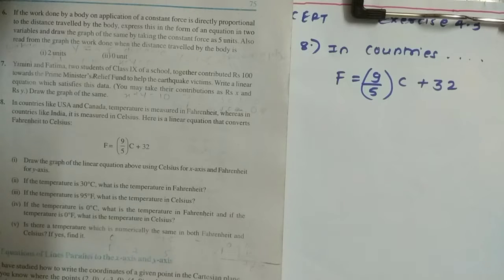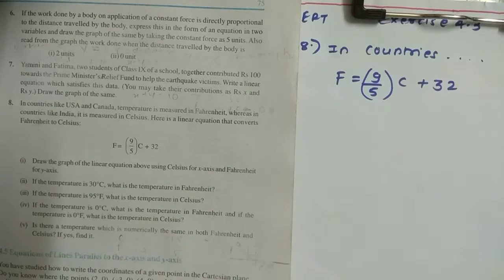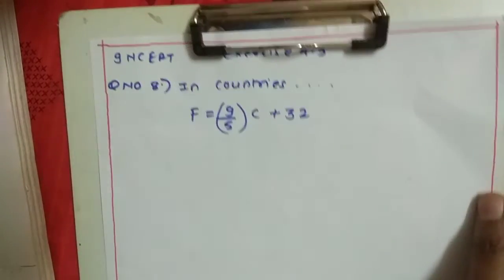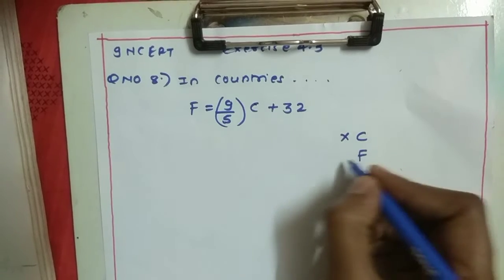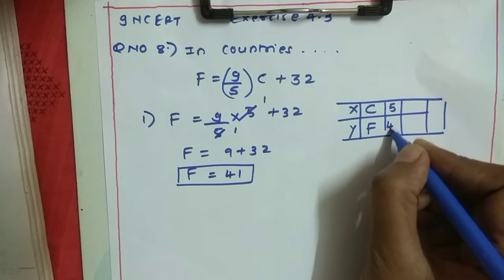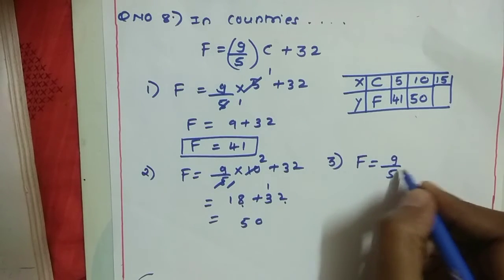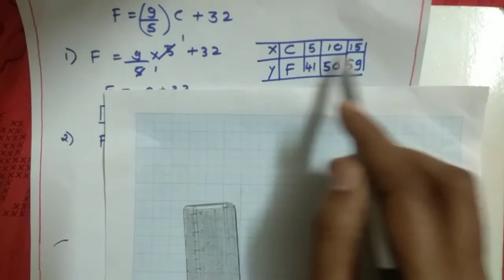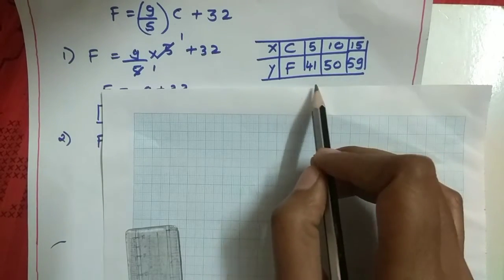9 Maths NCERT Ex 4.3 Qno8